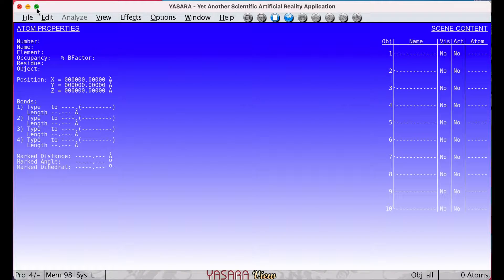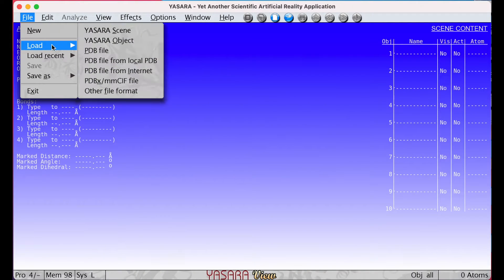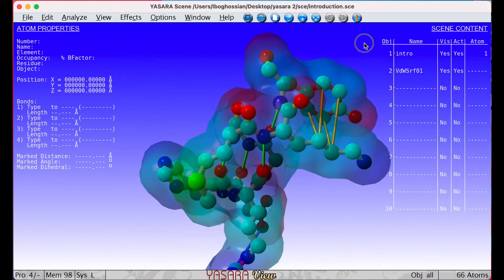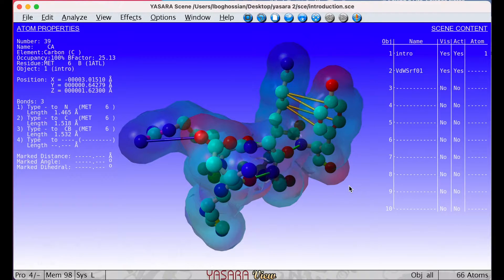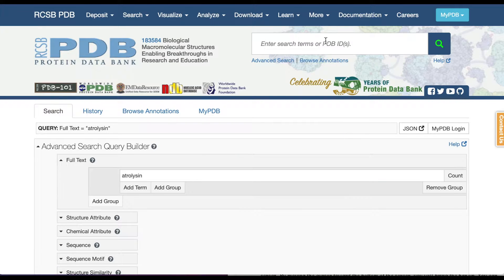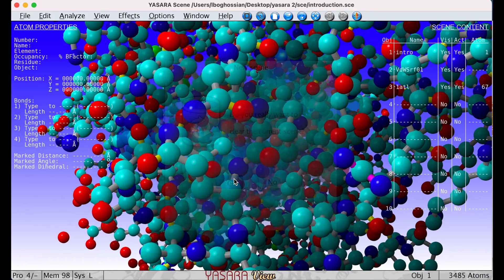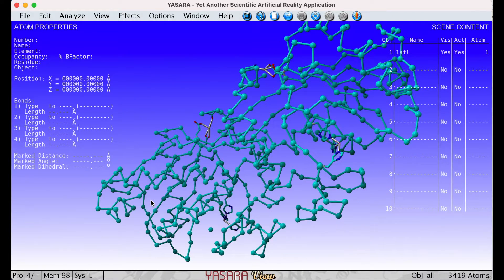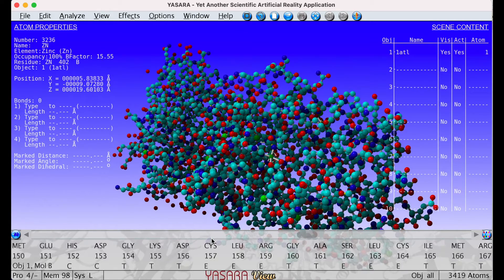Yasara Tutorial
This tutorial demonstrates how to use the software Yasara in conjunction with the ABE "Saving a Life" curriculum.

The Amgen Biotech Experience (ABE) is an innovative science education program that empowers teachers to bring biotechnology to their classrooms. ABE provides teacher professional development, curriculum materials, and research-grade equipment and supplies to secondary schools.